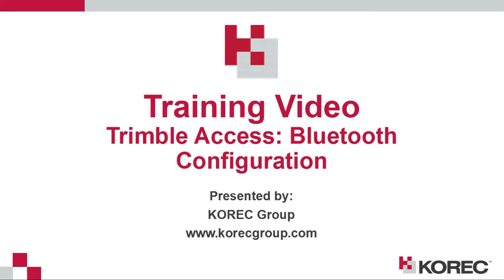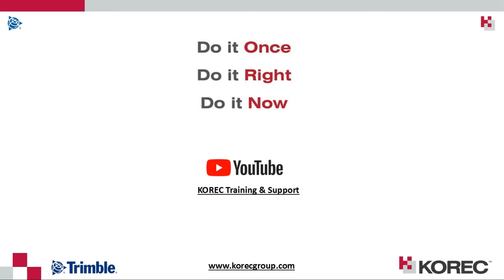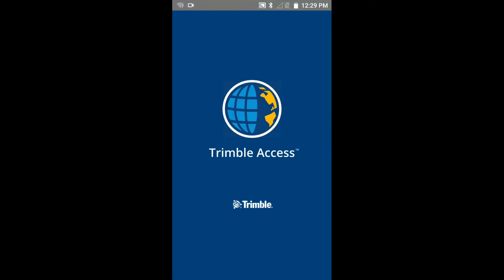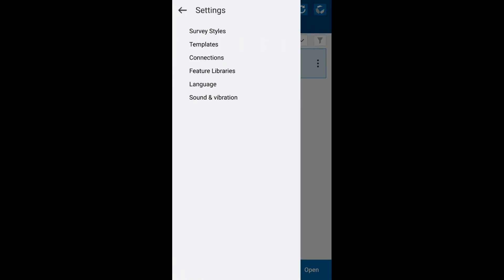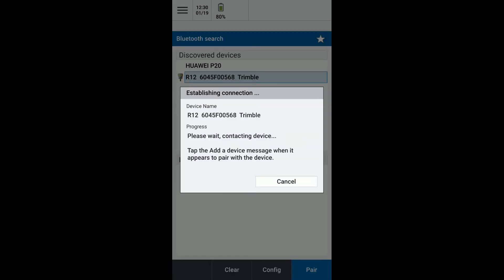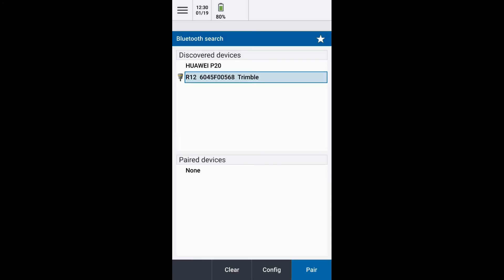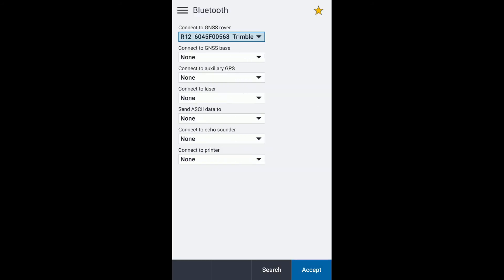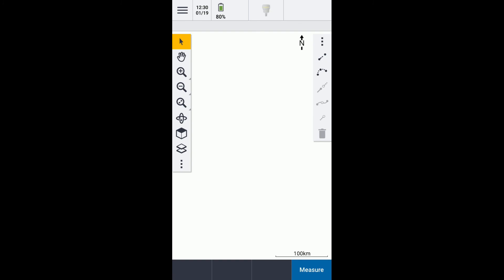Trimble Access Bluetooth Configuration